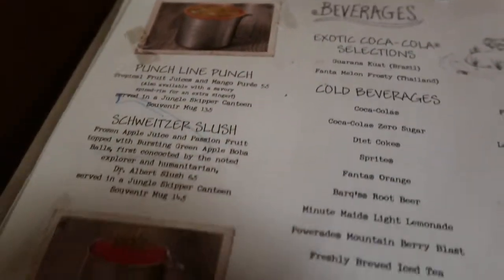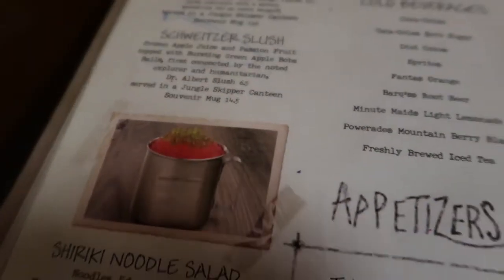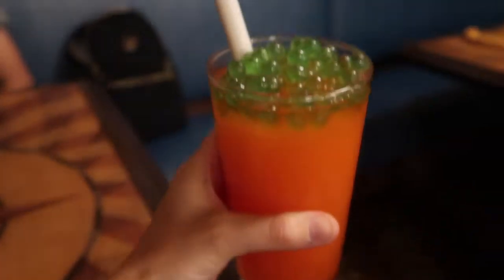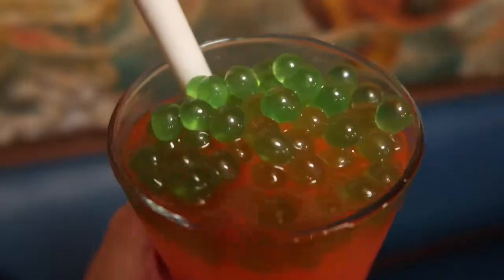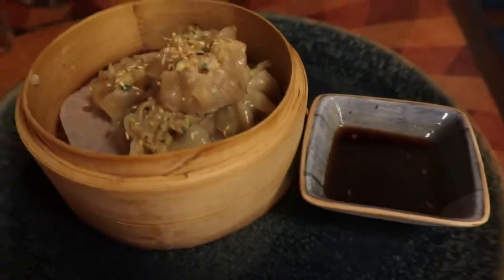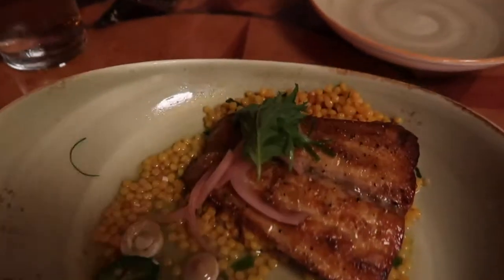Dinner time at the Skipper Canteen- Magic Kingdom Walt Disney World!